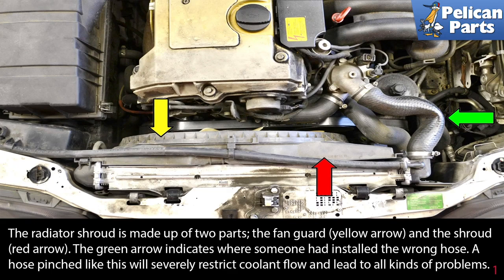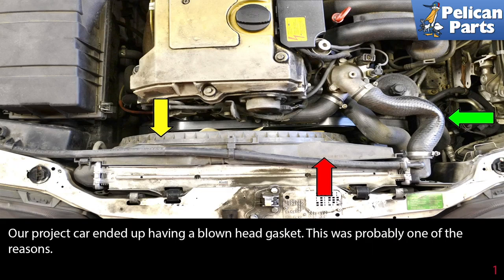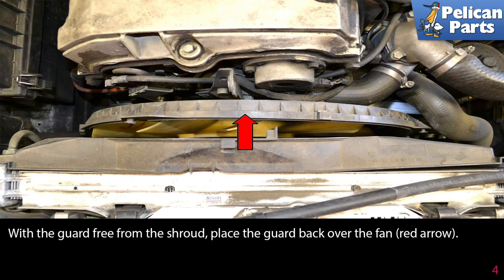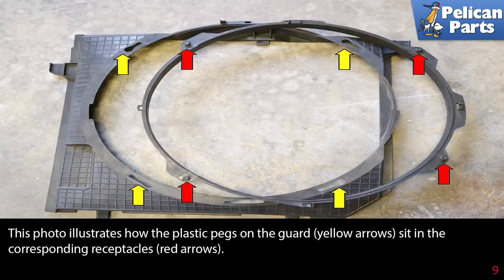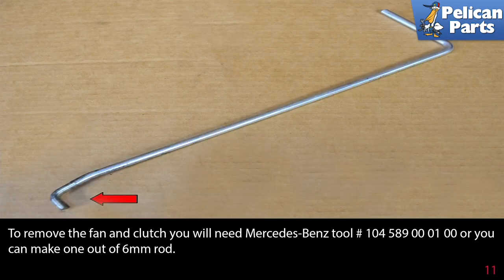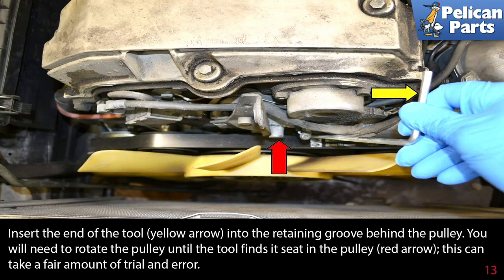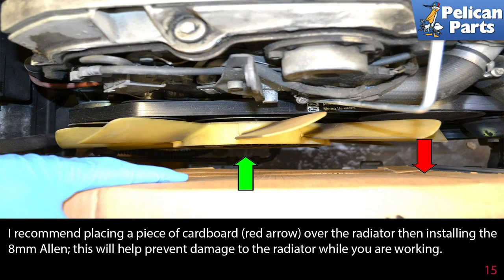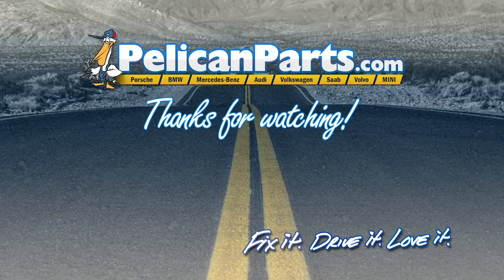Mercedes-Benz W124 E-Class Drive Belt Replacement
You should check your drive belt every six months for wear, cracking, fraying, delaminating and drying out. If your belt shows any of these signs you should replace it. I recommend you buy two belts and always keep an extra one in the car. You don't want to be stranded on the side of the road for the lack of a spare drive belt.

Replacing the drive belt on the W124 is a very doable DIY; what it is not is as simple as doing it on and old Chevy. To replace the belt the radiator shroud and the fan will need to be removed. While you can loosen the belt to work on the accessories with the fan still attached, you will need to remove the fan if you are replacing the belt. A word of caution here before you begin. Depending on the engine and accessories on your car, there can be very, very little room to work between the fan and the radiator. You will need a short 8mm Allen to remove the viscous clutch on the fan. We ended up grinding an 8mm L-shaped Allen to fit in the space. You will also need Mercedes-Benz tool number 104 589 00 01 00 to stop the pulley the clutch is mounted to from spinning so you can remove the clutch. You can make your own tool by bending a piece of metal 6mm in diameter to fit in the locating slot in the bracket behind the pulley. Even with the Mercedes tool it can be a difficult and time consuming job. Be prepared to have and use a lot of patience.

The radiator is very expensive and delicate, and can be easily damaged while working around it. If you are going to be doing other work on the car and/or are worried about damaging your radiator, I recommend you remove it first. It is not a difficult job and can potentially save you a lot of money if you end up damaging it. Please see our article on radiator removal for further assistance. That being said, you certainly can remove the fan with the radiator in, but I recommend you put a piece of cardboard over it to protect it while working.

Tab: $25
Tools: 8mm Allen Mercedes Tool No. 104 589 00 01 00, 15mm socket
Hot Tip: Work on a cool car
Performance Gain: Proper running accessories

Mercedes-Benz 300CE (1990-93)
Mercedes-Benz 300E (1990-93)
Mercedes-Benz 300TE (1989-92)